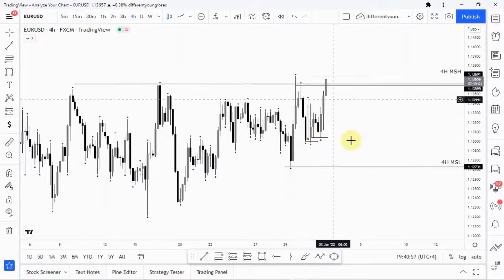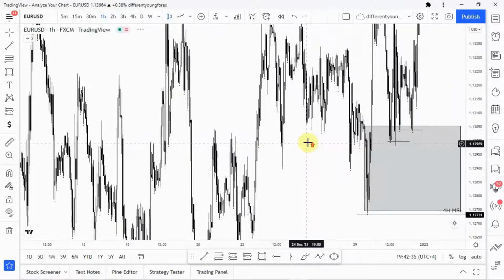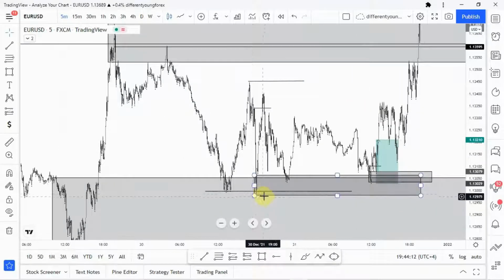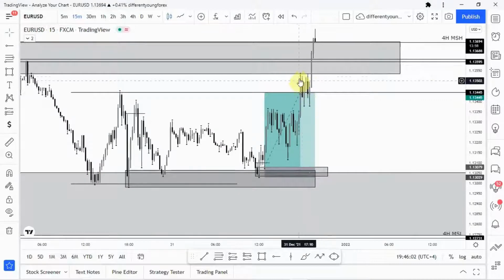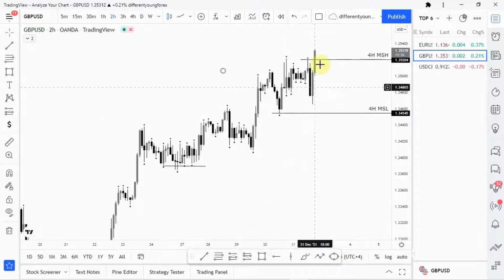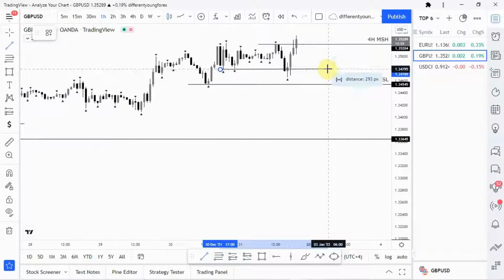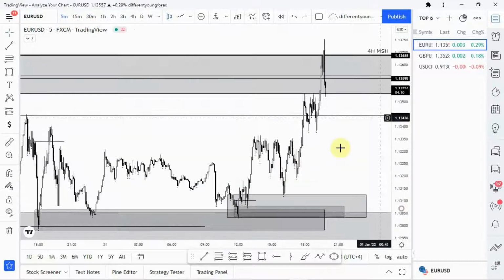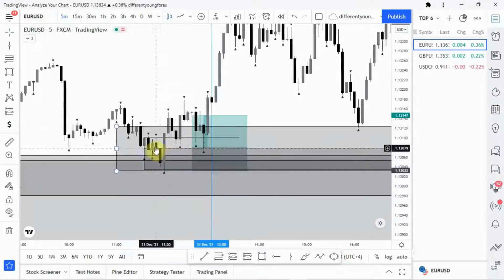EurUsd Trade Review And GbpUsd Analysis | Day Trading Strategy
In this video i will breakdown a trade review of eurusd and gbpusd analysis. You will learn my exact process of day trading strategy.